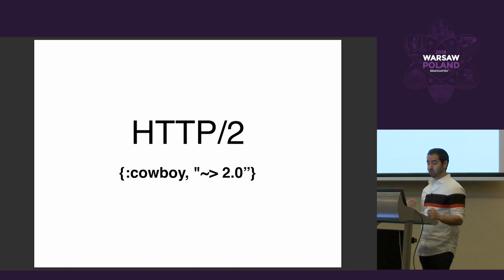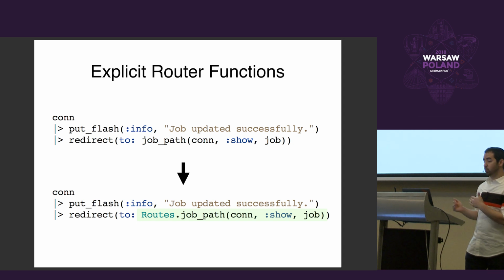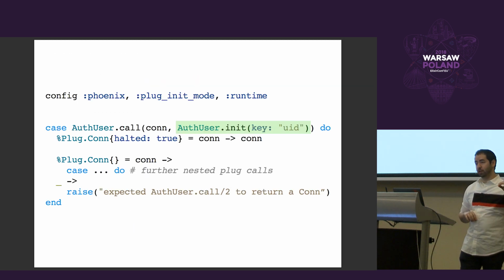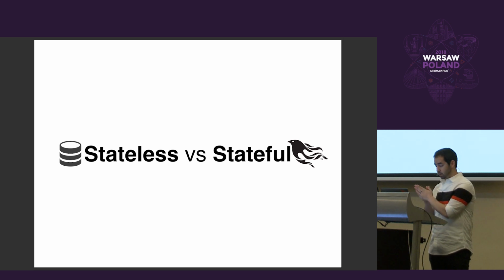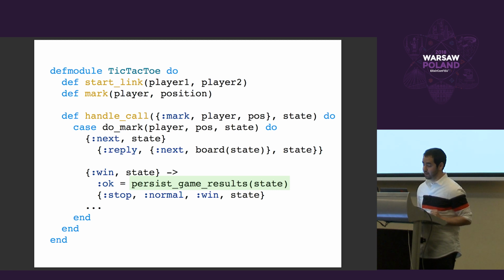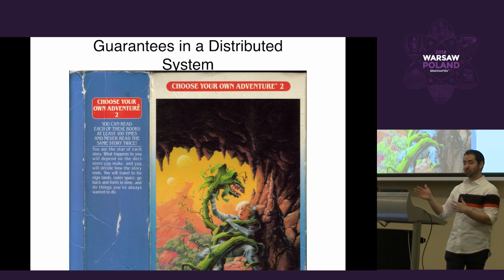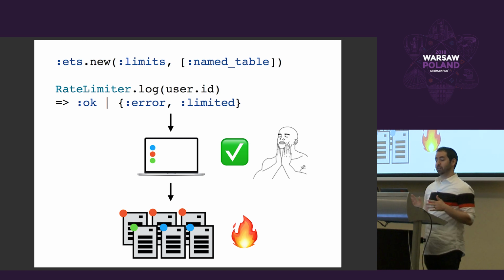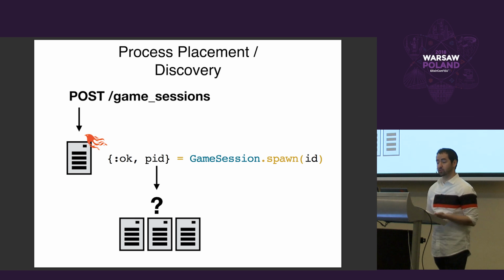Let's do Elixir and Phoenix together - Chris McCord - ElixirConf EU 2018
Chris McCord is the creator of Phoenix and has a passion for science and building things. He spends his time crafting the Phoenix Framework, working with the fine folks at DockYard, writing books like Metaprogramming Elixir, and teaching others the tools of the trade.

Are you going to be in london on 16 AUG 2018? Why not attend Code Elixir, a one day Elixir conference from our partners Code Sync?